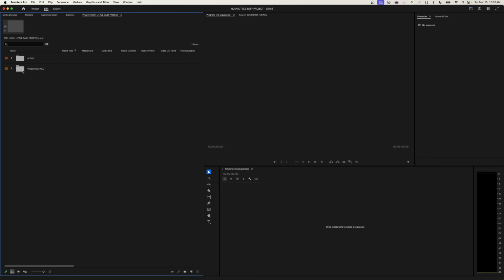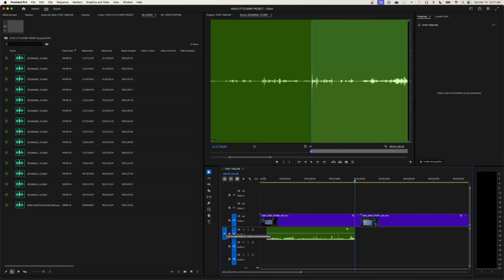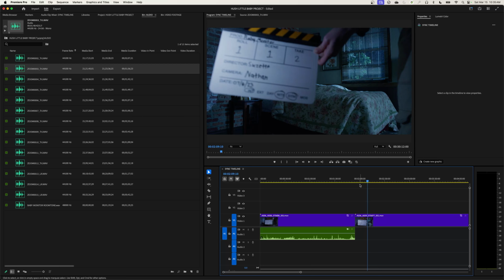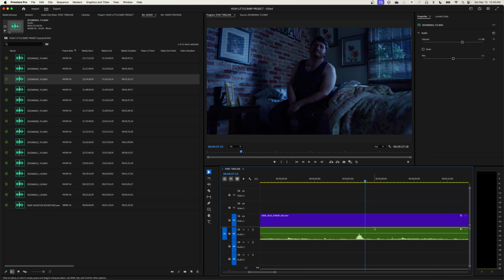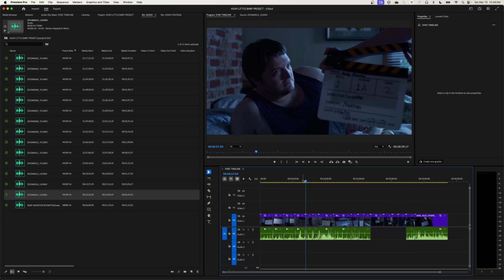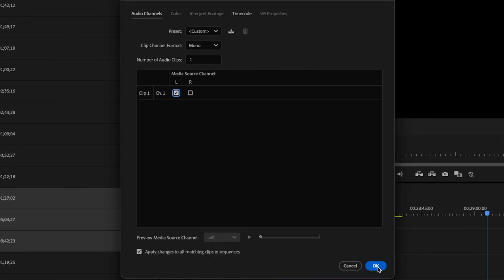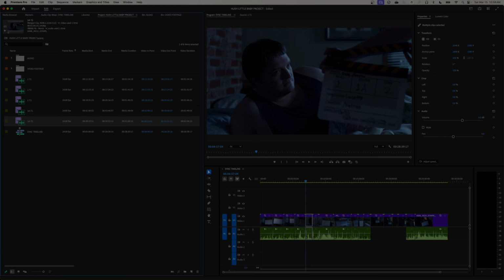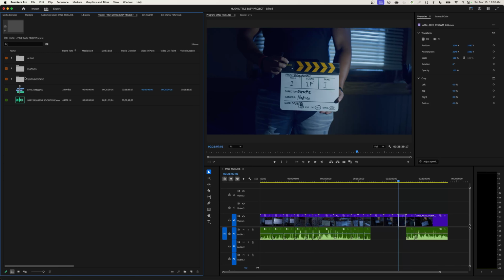How to Edit a Short FIlm in Premiere Pro - Episode 3 - Syncing and Merging Video with Audio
In this series I show how to go through the post-production process of editing a short film. Including creating proxies, Syncing & Merging audio with video, editing, sound mixing, and color grading all within Premiere Pro.

In this episode, I show how to Sync the audio with the video and then Merge them into new clips in prepartion for editing.

PART 3
00:00 – Beginning
00:19 – Introduction
01:02 – Putting footage in timeline
02:46 – SYNCING Audio with Video
14:33 – Example of Great Slating
15:14 – MOS -- Shooting with no Audio
16:24 – Converting Stereo Audio to Mono
18:50 – Merging and Naming
19:56 – Creating Shortcut for Merge
21:38 – Final Slate Mistake
22:36 – Renaming MOS shots
23:56 – Organizing Merged Clips into Scene Folder
26:11 – Conclusion